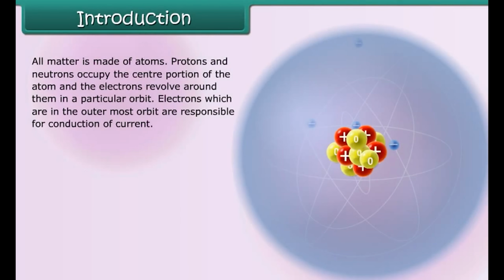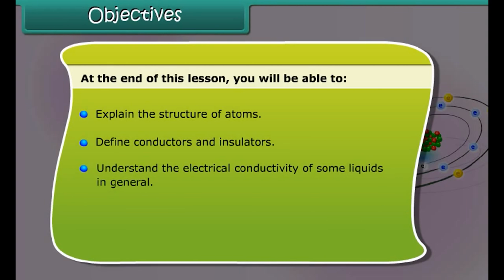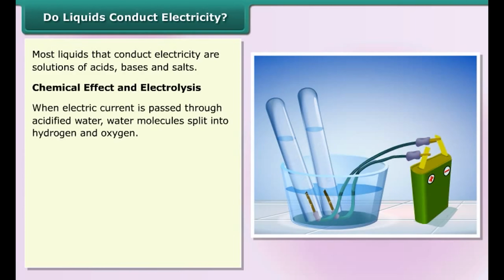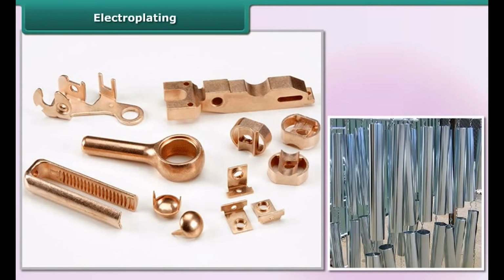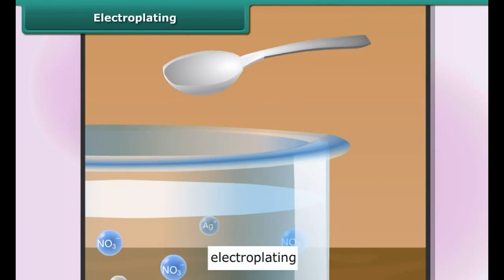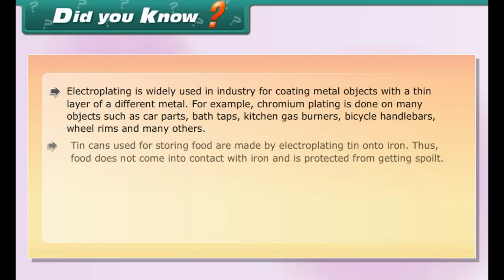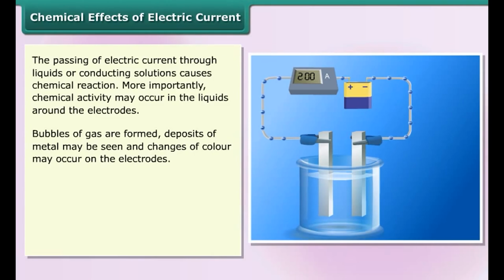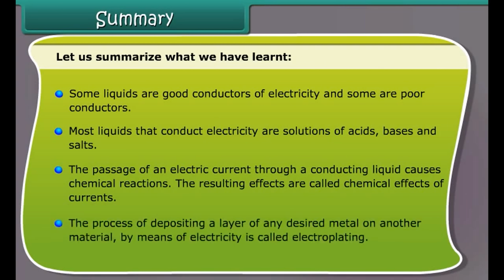Class 8. Science Chemical Effects of Electric Current 1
When an electric current is passed through a conducting liquid, several chemical changes may occur. This phenomenon is called the chemical effect of electric current. Here are the key concepts:

1. Conductors and Insulators
Conductors are materials that allow electric current to pass through them easily (e.g., metals and some liquids like saltwater).
Insulators do not allow the flow of electric current (e.g., rubber, plastic, pure water).
2. Electrolytes
Liquids that conduct electricity are called electrolytes. These are usually solutions containing ions, such as salt solutions or acidified water.
3. Electrolysis
The process by which electricity is passed through an electrolyte causing a chemical reaction is called electrolysis.
Electrodes (anode and cathode) are dipped into the electrolyte, and when electricity is applied, ions move towards the electrodes, resulting in chemical changes.
4. Electroplating
Electroplating is a process where a metal object is coated with a thin layer of another metal using electric current. This is used for protection, aesthetics, or preventing corrosion.
5. Effects of Electrolysis
Electrolysis can lead to:
Decomposition of compounds (e.g., breaking down water into hydrogen and oxygen).
Gas formation at electrodes.
Metal deposition on electrodes.
6. Applications of Chemical Effects of Electric Current
Electroplating: Used in jewelry, car parts, and kitchen utensils.
Purification of metals: Impure metals are purified using electrolysis.
Manufacturing of chemicals: Many chemicals like chlorine, hydrogen, and oxygen are produced using electrolysis.
7. LED as an Indicator
A light-emitting diode (LED) can be used to test whether a liquid is a conductor. If the LED glows, the liquid is conducting electricity.